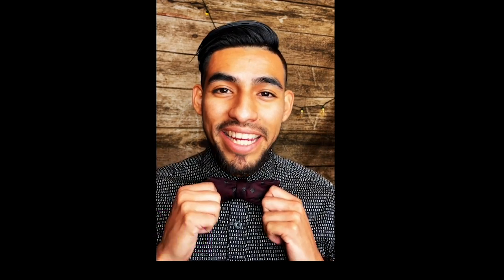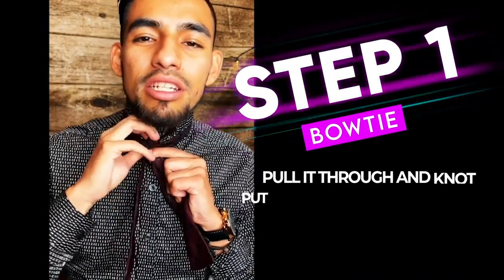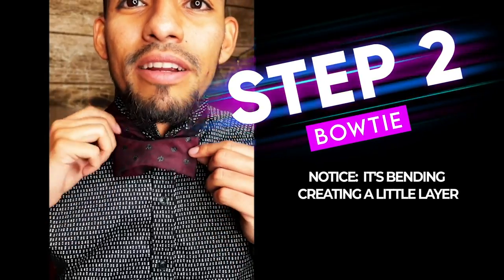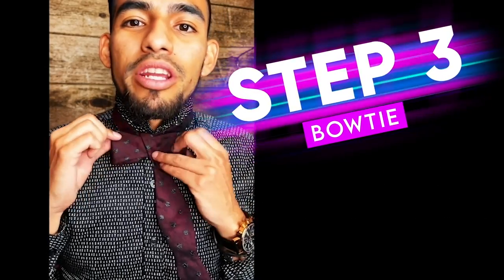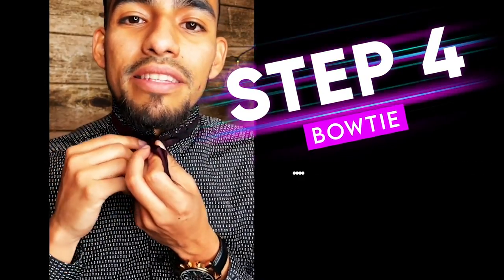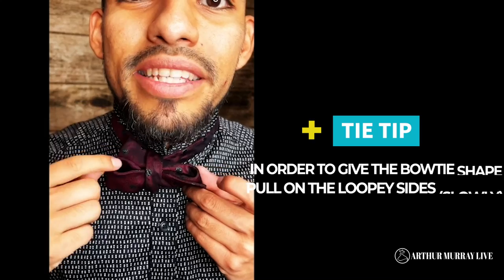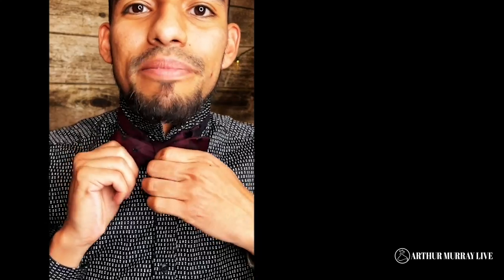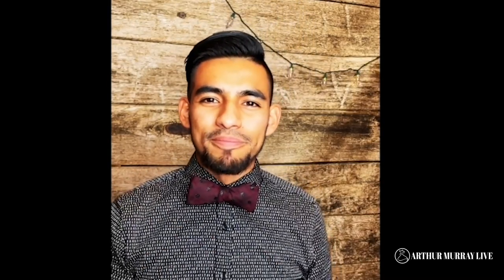Tie Style Episode 2: Learn to tie a bowtie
Arthur Murray Live Tie Style episode 2 will teach you how to tie a traditional bowtie.

Rene Guerrero, Arthur Murray Live manager and resident tie expert, walks you through the ultimate tie knot:  The Bowtie.

Being able to tie a bowtie isn't mandatory for becoming a great dancer but looking good on and off the dance floor helps you look your very best.